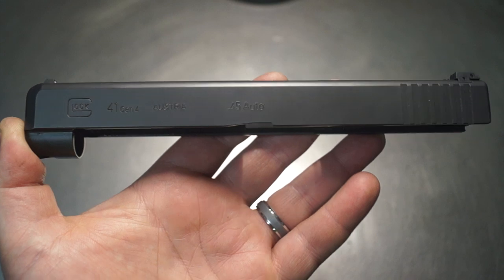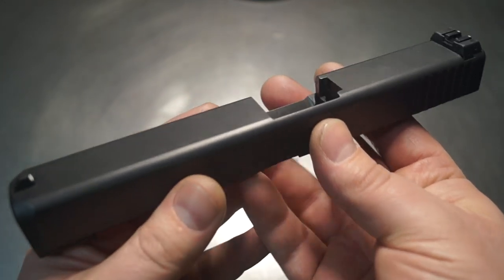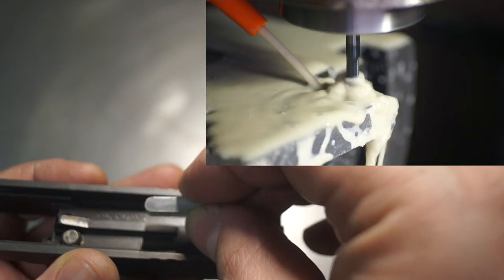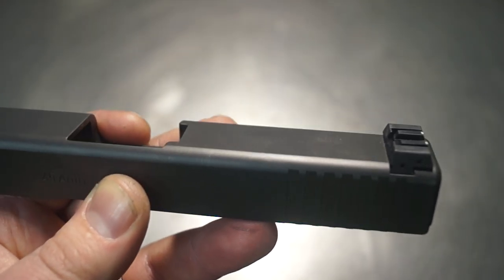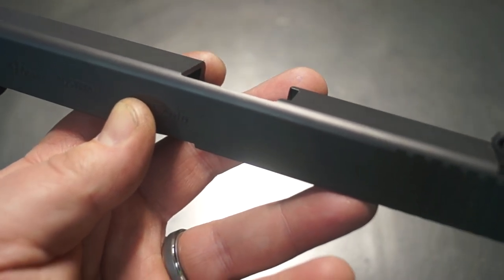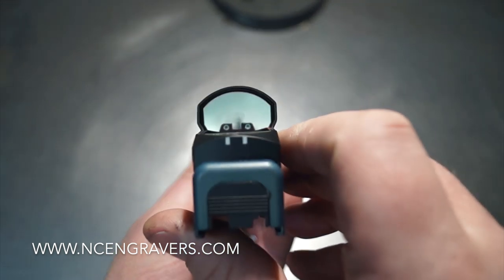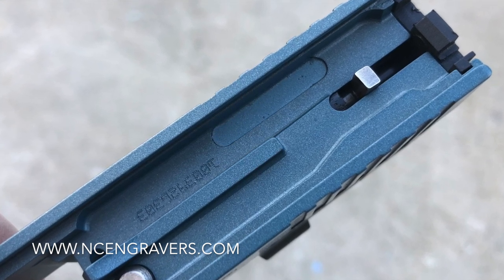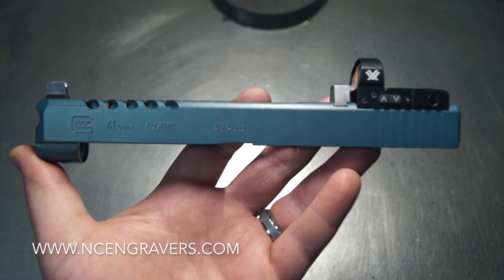NCEngravers.com - G41 - Raptor, Optic build